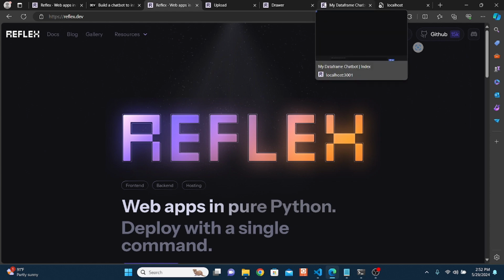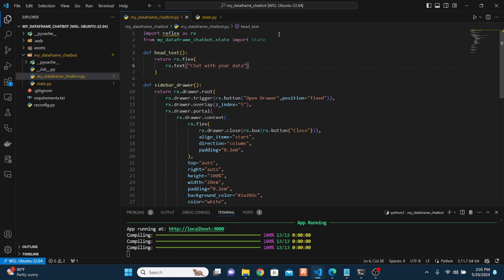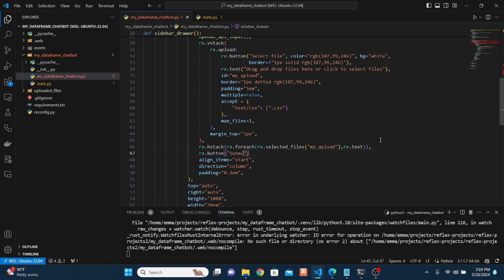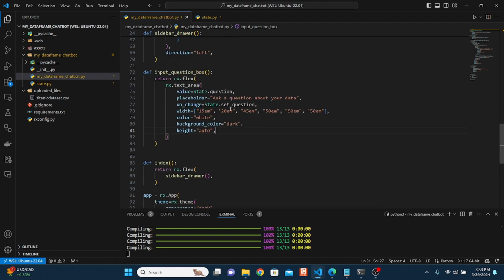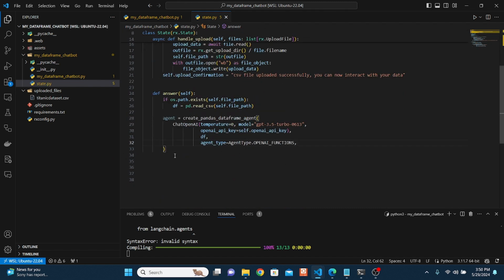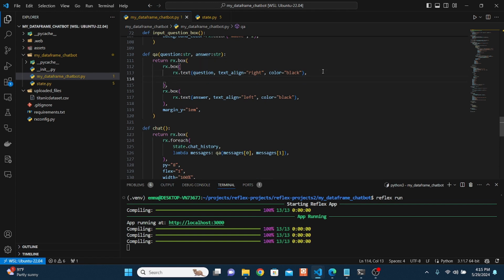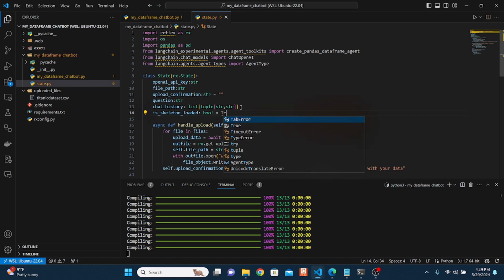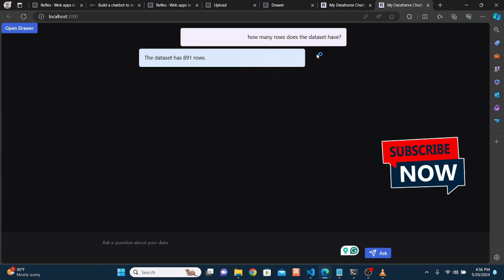Build a Chat with a Pandas DataFrame application using Reflex Python and LangChain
In this video, we take a look at how you can use Reflex, Python, LangChain, OpenAI to build a chat with a CSV or dataframe application.